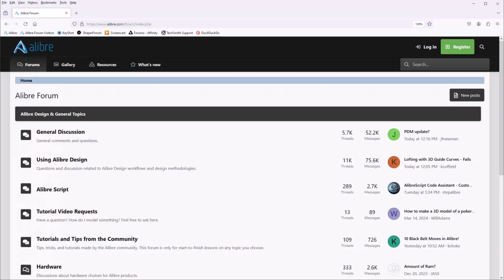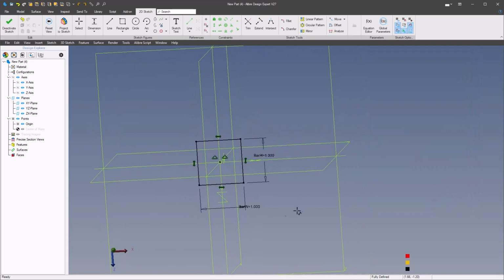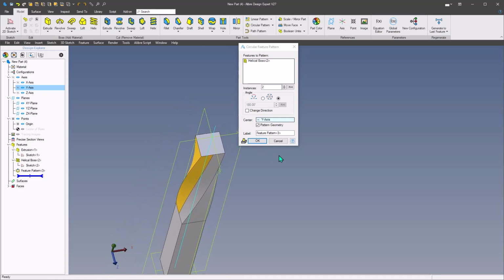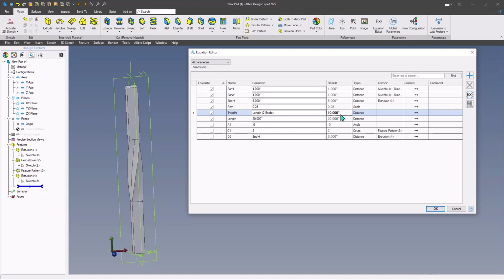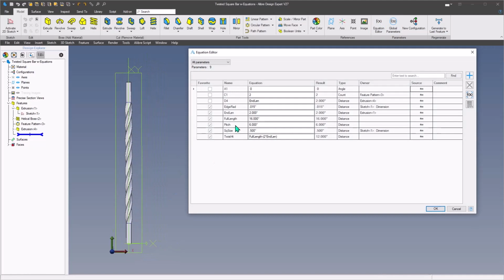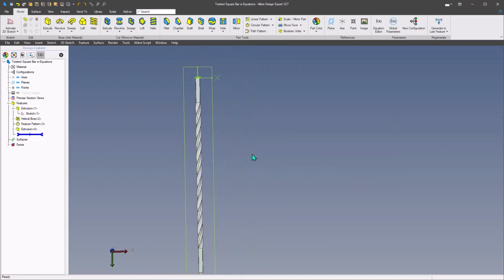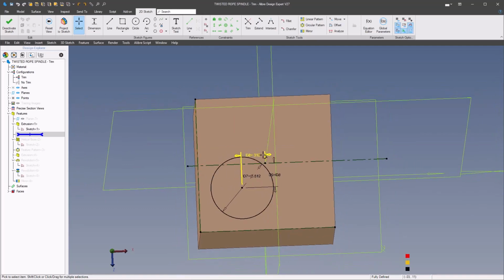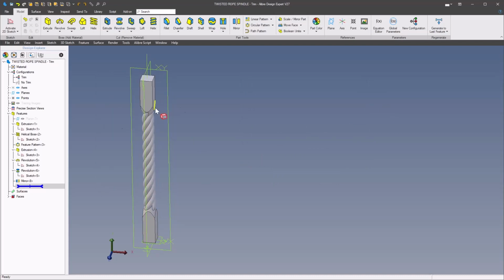Alibre Design - Modeling With A Twist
In this video I revisit a written tutorial that I had posted on the Alibre Users forum. It has a bit more information including the difference of using Pitch and Revolutions for the twist feature.

Here's a link to the forum post and the related PDF tutorial for downloading.

Bonus Tip at the end about setting default model color.